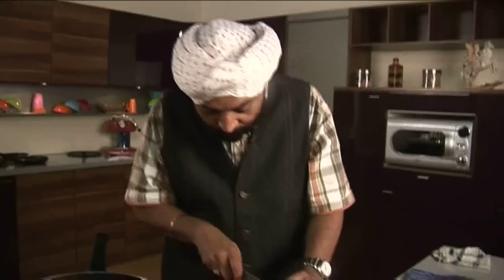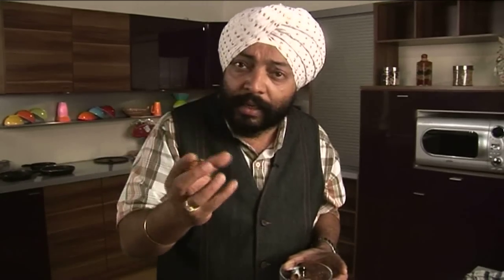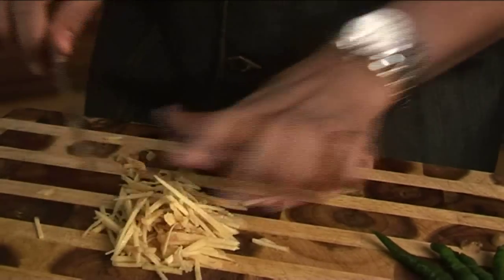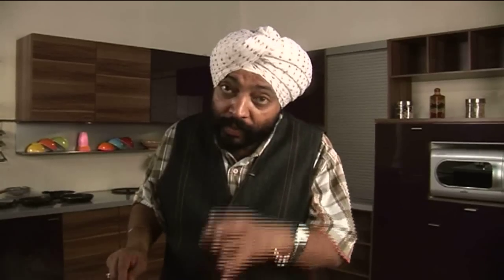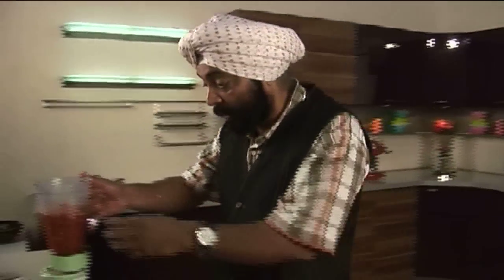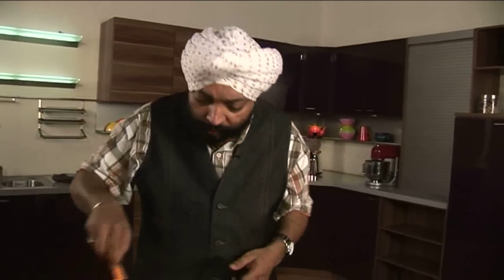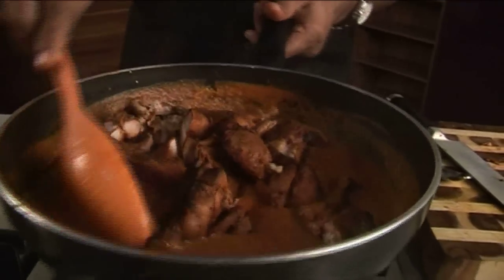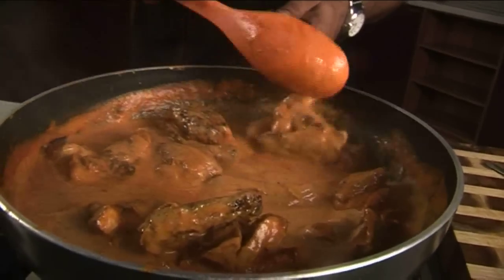Indian Butter Chicken ( Murgh Makhani )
Click to Join Hangout Firangi Tadka With Chef Chinu & Chef Saransh Live on 22nd December (3:30 Pm)
Authentic Butter Chicken Recipe by Chef Harpal Singh Sokhi